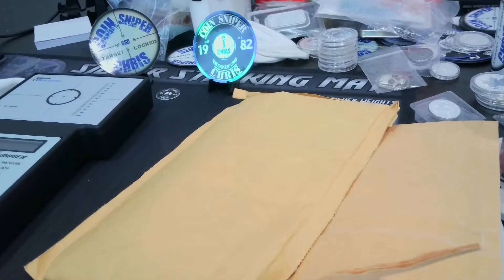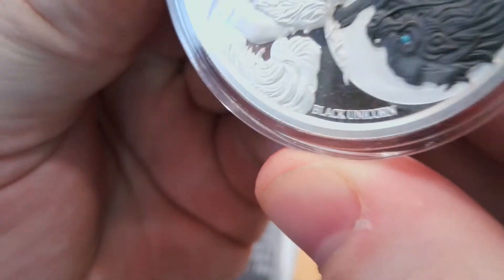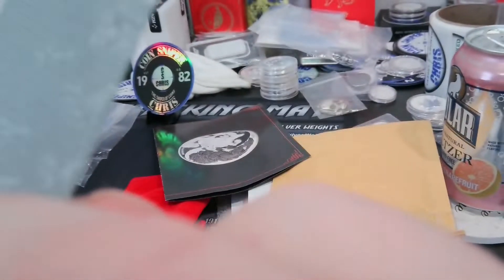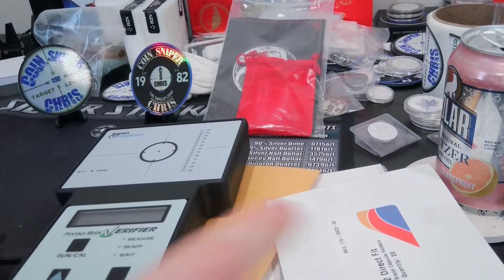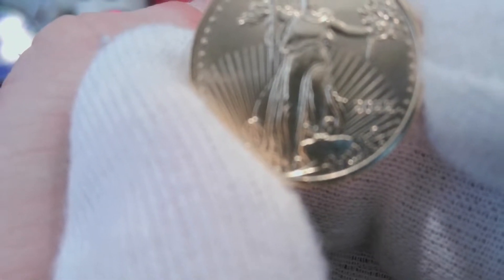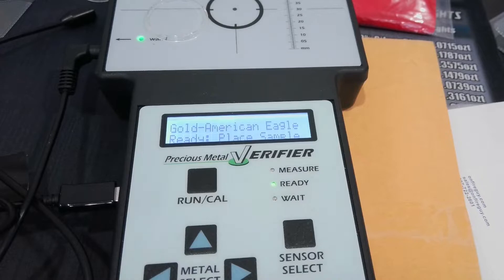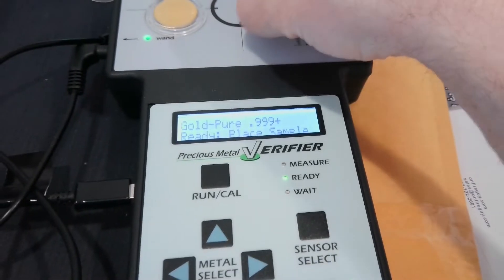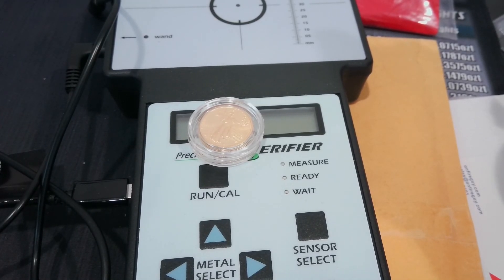Some New Silver & Gold!!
Got some new stuff in!